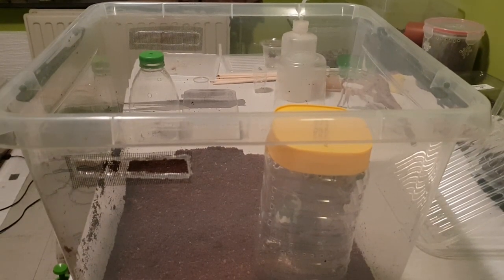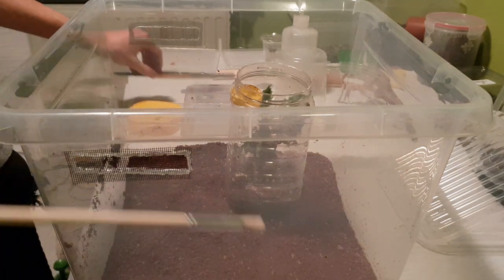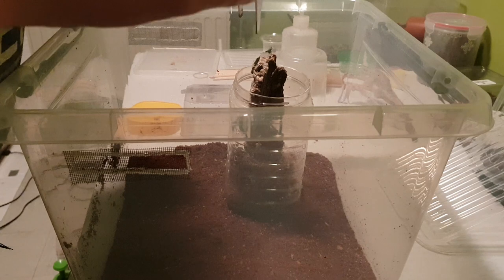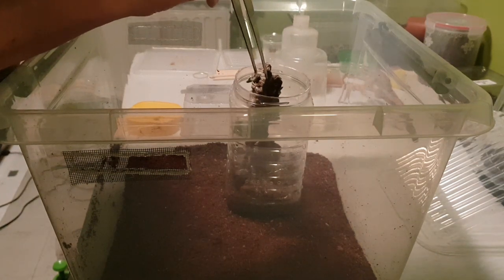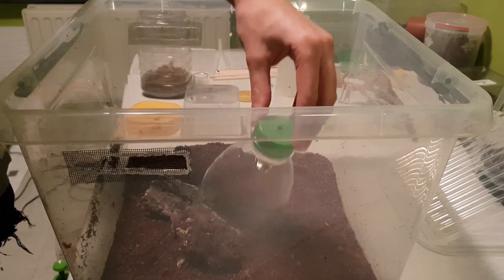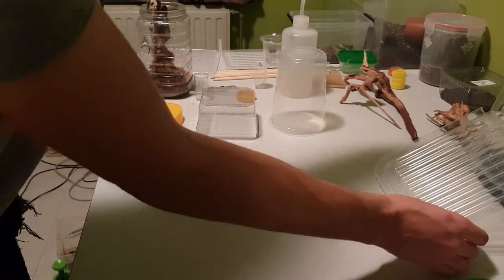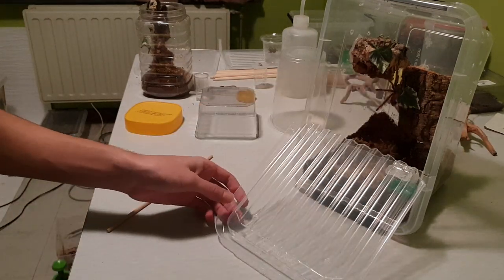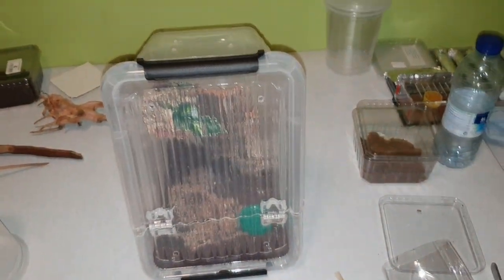Pseudoclamoris/Tapinauchenius gigas rehouse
rehousing my P.gigas to his new home